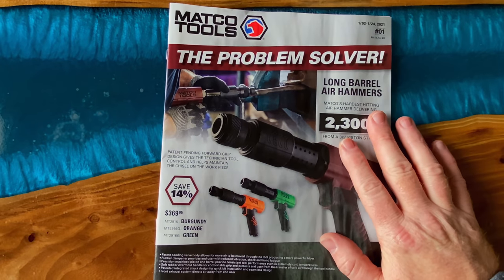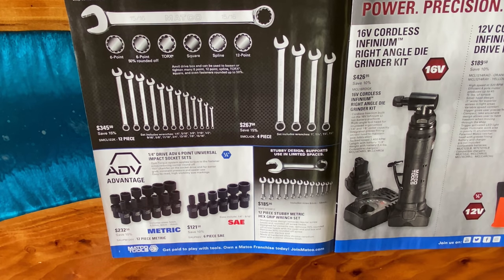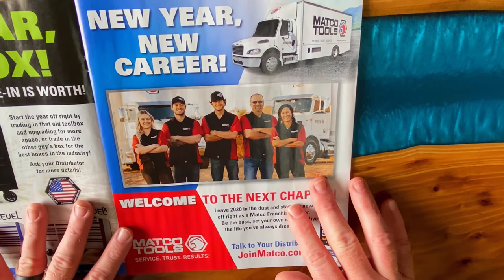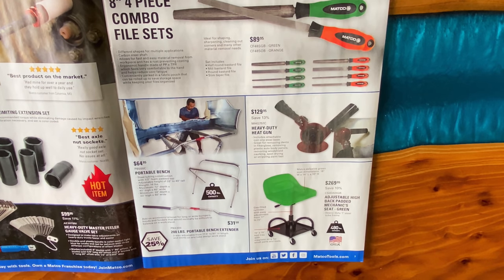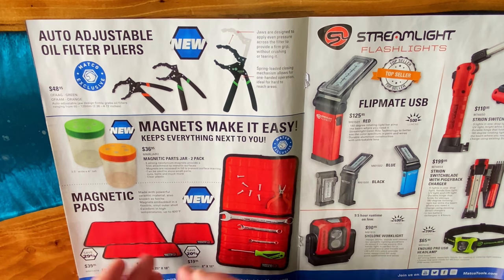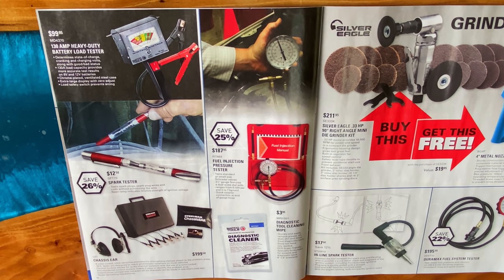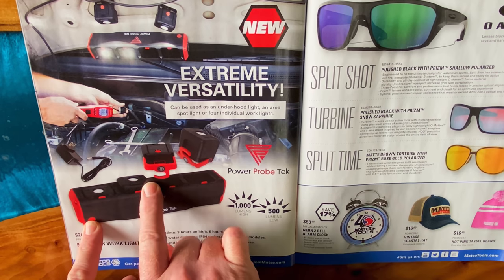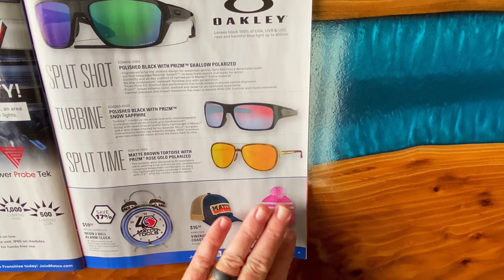Matco Tools Flyer 1 Jan 01 24, 2021 BOGO Deals in this one! Looking For A Ratchet? Look Here First!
We take a look at Matco Tools Flyer #1 Jan. 01 to Jan. 24, 2021. They have some great BOGO Deals in this one and If you are in the market for one of the locking flex head ratchets from Matco then you will want to take a look at this flyer for sure! Check out the back cover of the picture of the Blue ratchet also! Let's support Matco tools since they are the company that listened to what we asked for and they came out with the line of Blue ratchets, just for us!

Lang Tools Master Feeler Gauges:

Knipex Cobra Pliers (some of my go to Pliers):

Koon Trucking
200 Davidson Dr.